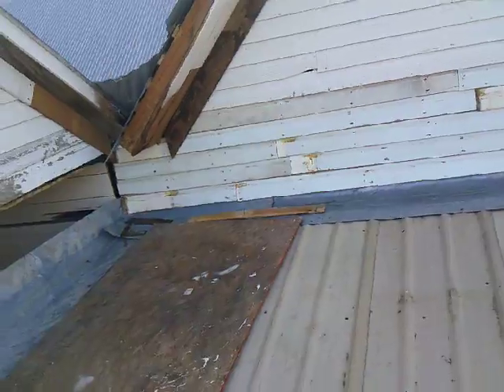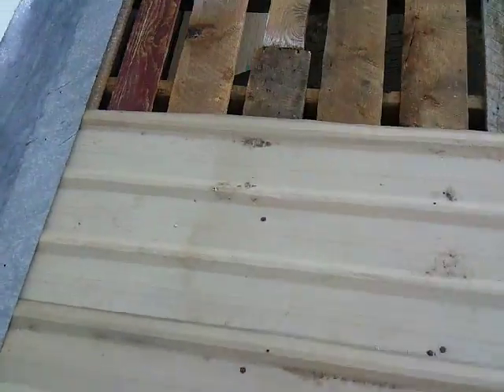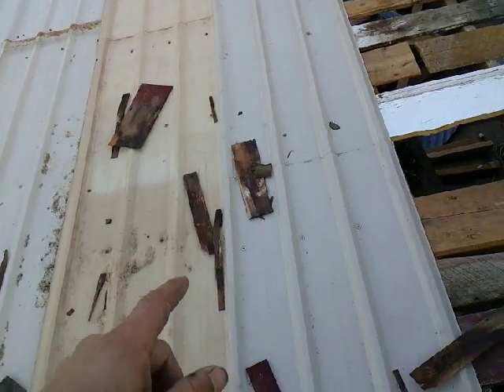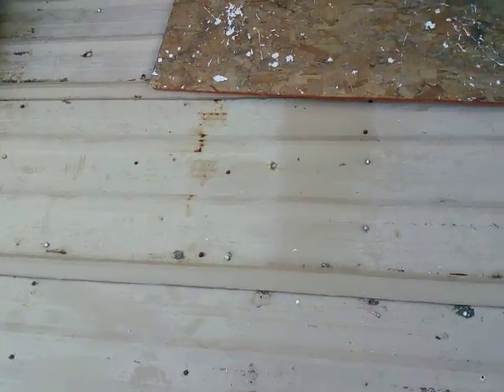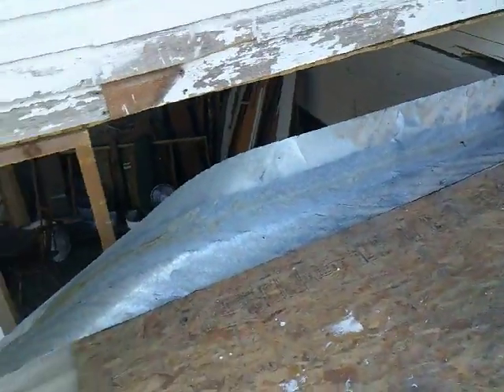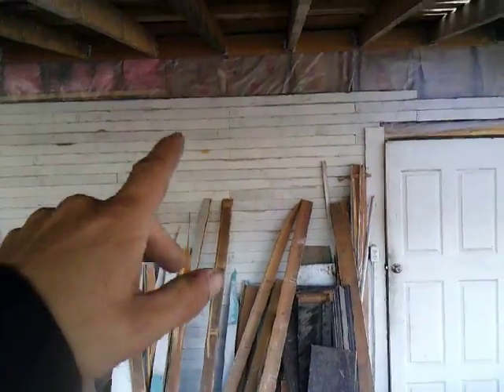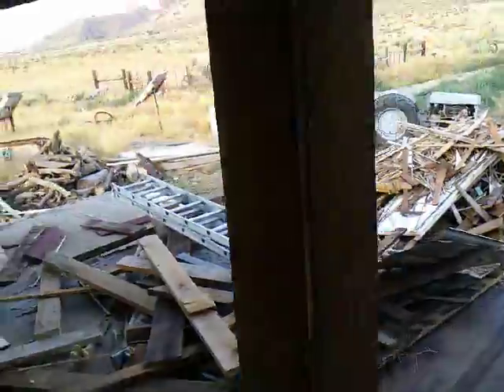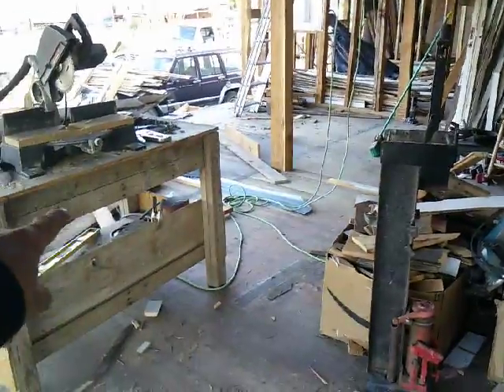homestead remodel project part 14